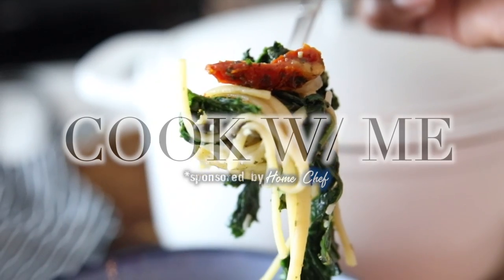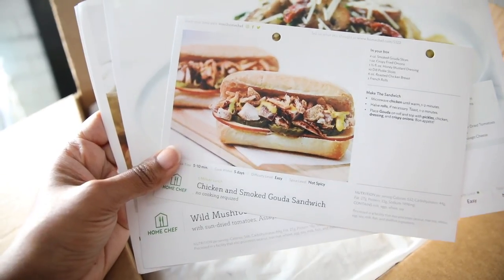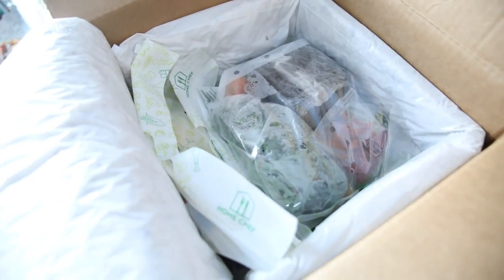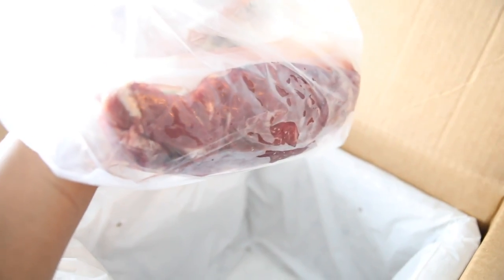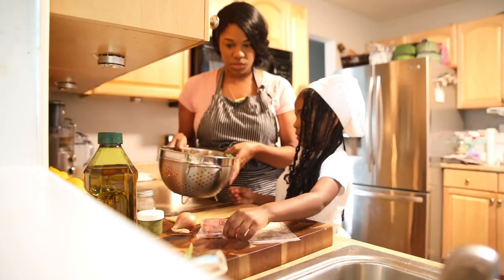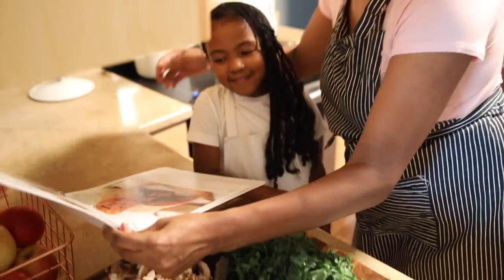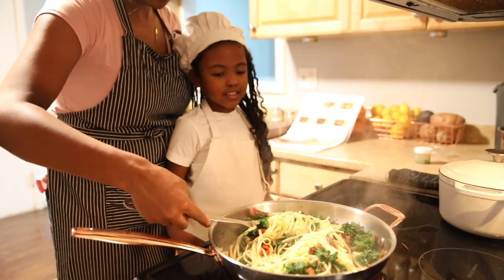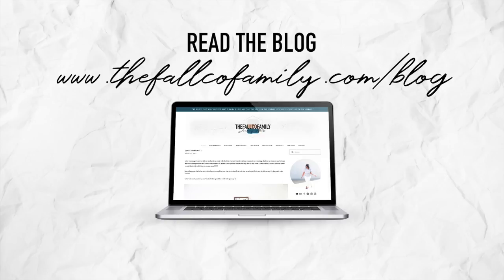Cook With Me | What I Eat // HOMESCHOOL FAMILY OF FIVE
Click here to receive $30 off your first Home Chef meal kit box using my code FALLCO30

I had so much fun making this video with my girl. She is SUCH a gem and I had so many bloopers that makes my heart happy to have in our stash of memories